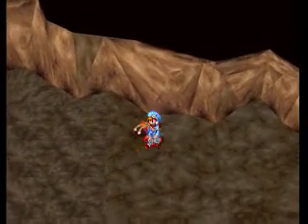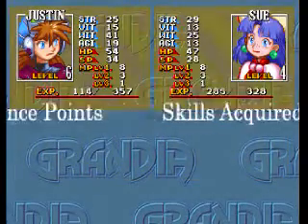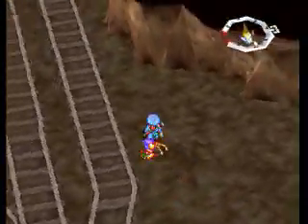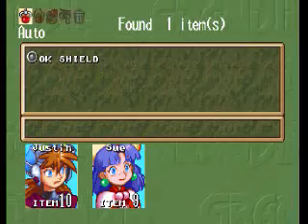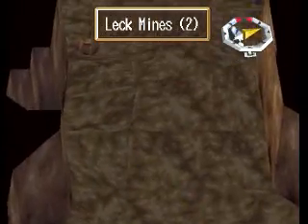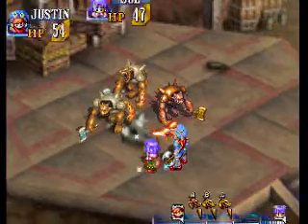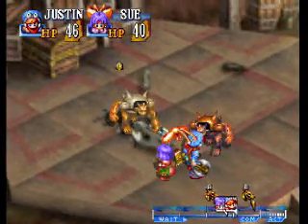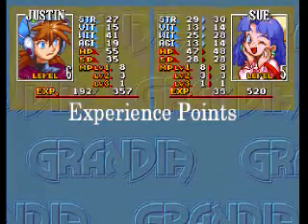Lets Play Grandia, Pt 10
We have been given a trial by Java, the Adventurer! Enter the abandoned mine and defeat the boss monster inside! What could go wrong?

On a final note, Notwithstanding the provisions of sections 106 and 106A, the fair use of a copyrighted work, including such use by reproduction in copies or phonorecords or by any other means specified by that section, for purposes such as criticism, comment, news reporting, teaching (including multiple copies for classroom use), scholarship, or research, is not an infringement of copyright.